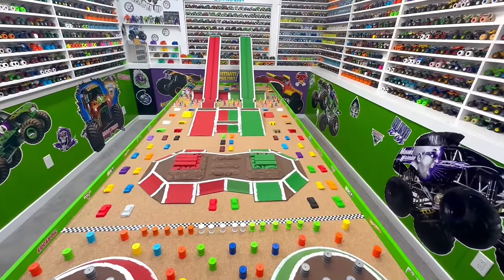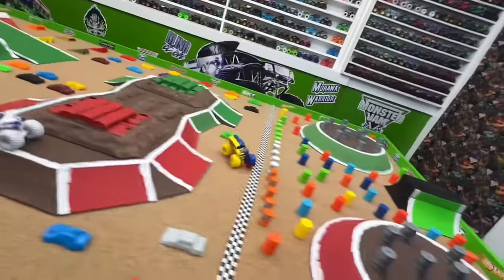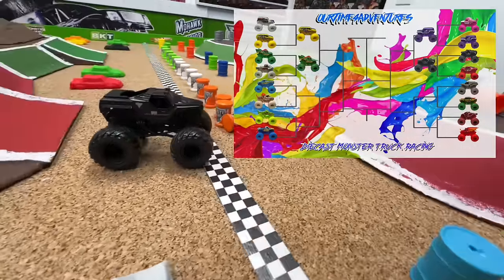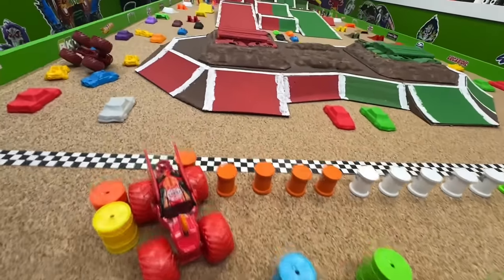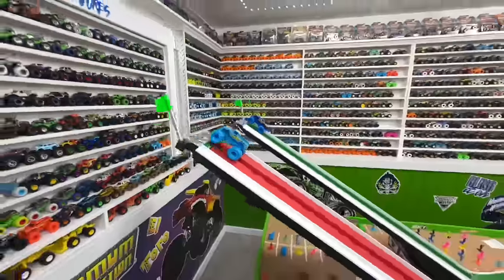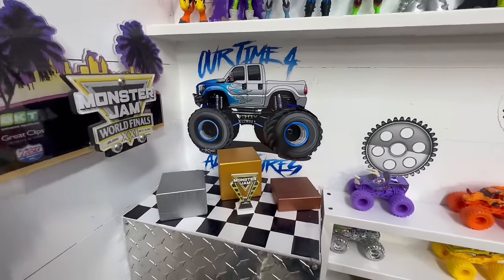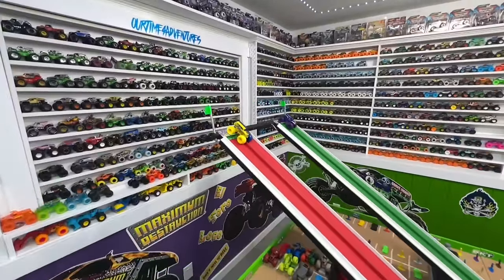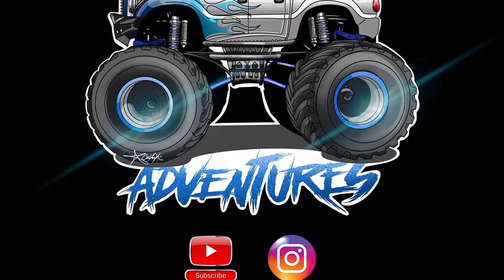Toy Diecast Monster Truck Racing Tournament | Round #2 | 16 Custom COLOR CRAZE Monster Jam Trucks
COLOR CRAZE custom made Monster Jam Monster Trucks. These trucks were Reagan idea that we brought to life and they have been a hit with our fans ever since.

Today we bring to you Round #2 of our 16 Truck COLOR CRAZE racing tournament. For this race, the 8 fastest color craze  trucks from the first race are back at the track to defend their title. But today there are 8 new rookie color craze trucks here to see if they can take down the returning champs. But there is a twist! The trucks will not only be battling each other to see which is fastest, they will also have to navigate the track that is now covered in colorful monster truck toy add ons such as barrels, ramps, and drivers. So which team will have the skill to be able to come out on top? Let’s head to the track to find out NOW!! 🏁

OurTime4Adventures brings you the most exciting hotwheels and spinmaster diecast Monstertruck racing entertainment on our replica monsterjam worldfinals fire 🔥 & Ice 🧊 track.
We have over 1000 Monster Trucks with the
collection growing everyday! Find us on
youtube @ourtime4adventures and help our races go 🏁

For the Best Custom painted Diecast Monster Truck Replicas around, check out Diggers_Diecast on Instagram at the link here!

And check out SpoolHeads for some awesome diecast race tracks!